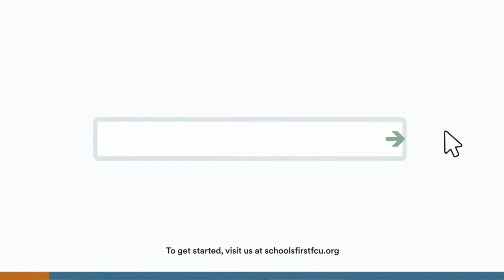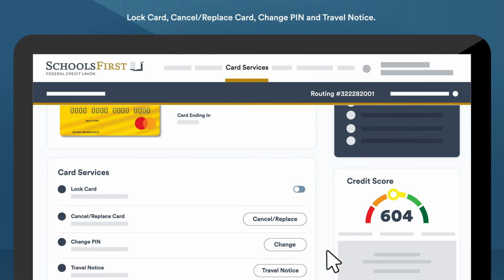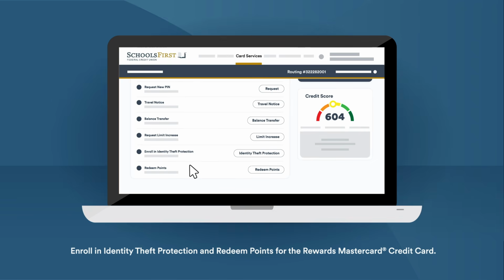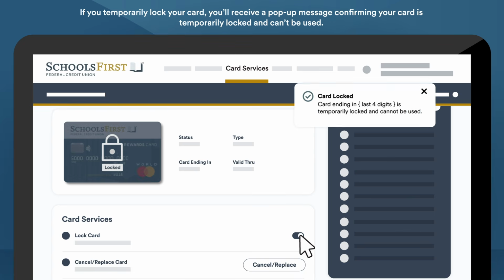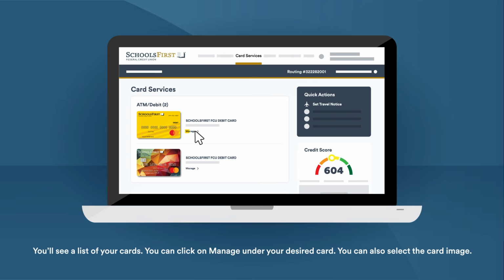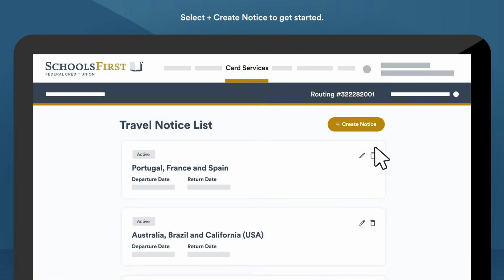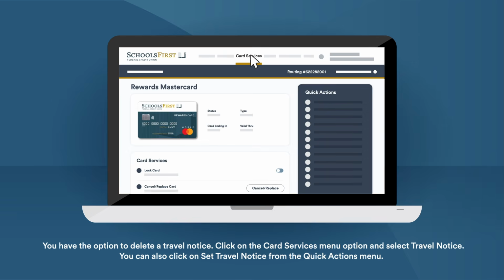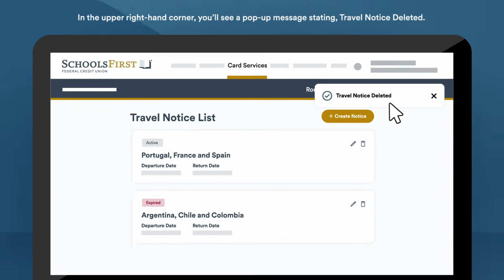Card Services | SchoolsFirst FCU Online Banking Tutorial